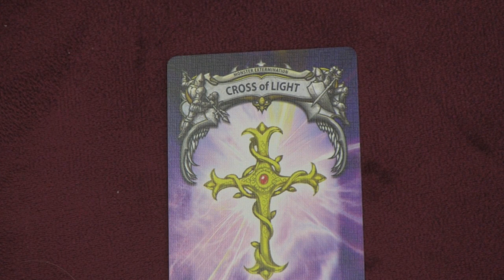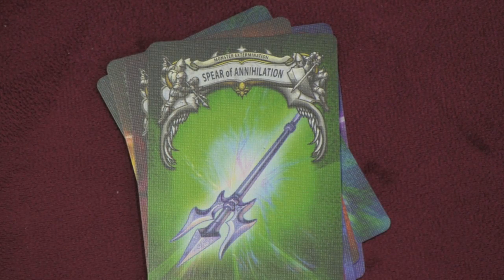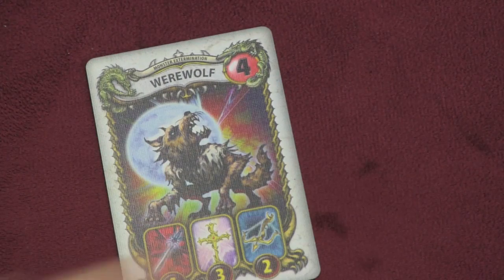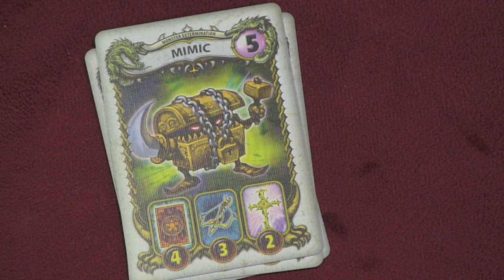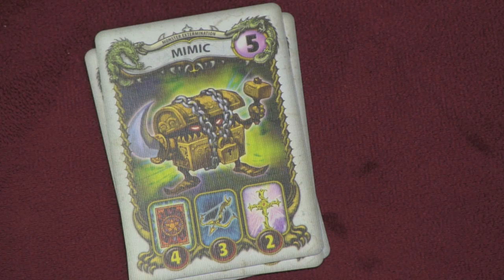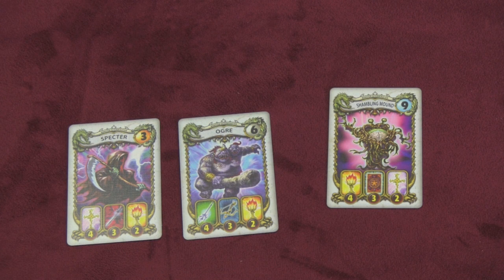Monster Extermination Review - with Tom Vasel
Tom Vasel takes a look at this light family game from Korea

00:00 - Introduction
01:00 - Overview
04:18 - Final Thoughts